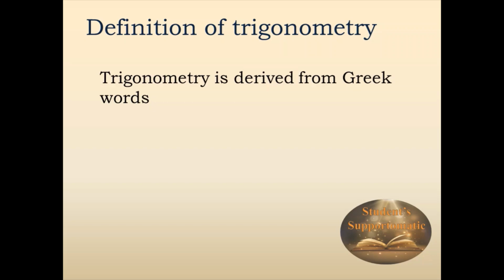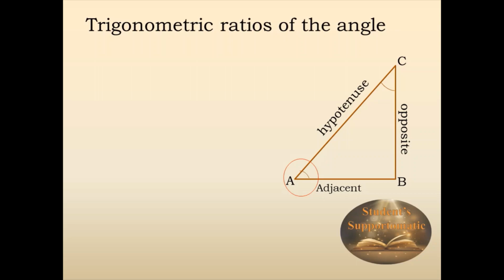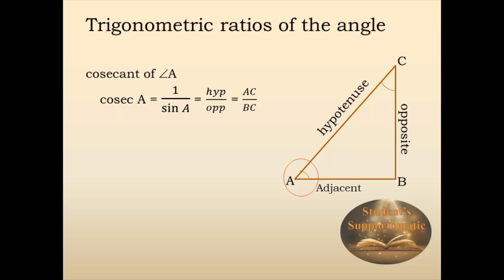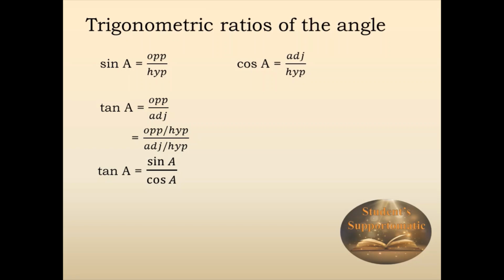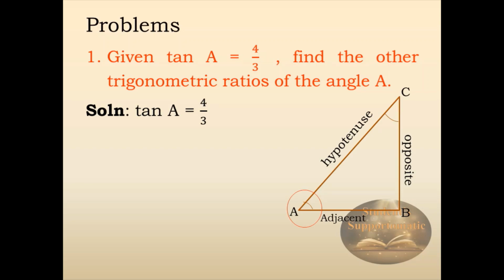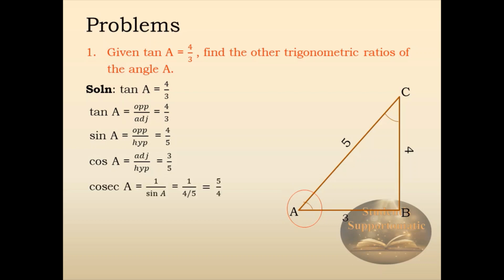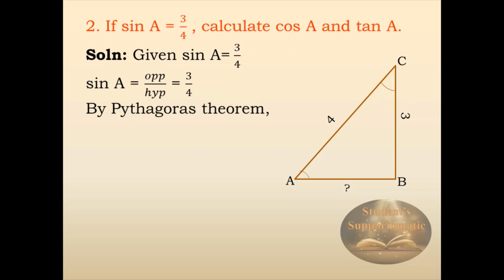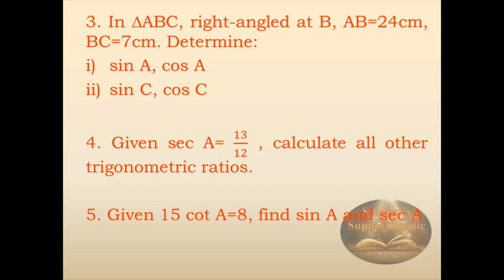Maths (10th std.) - Trigonometry - Introduction to trigonometry - part 1